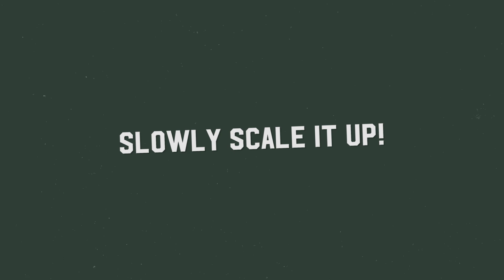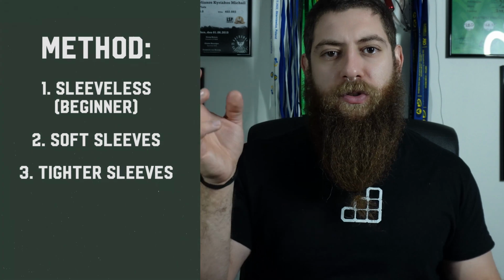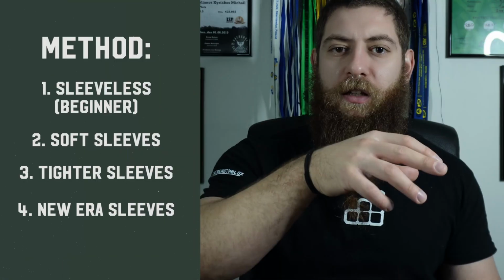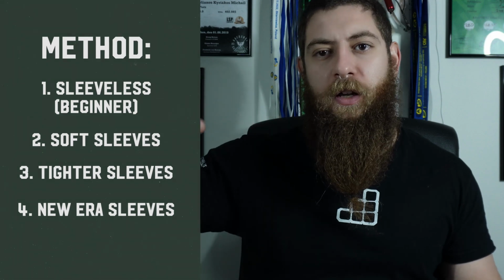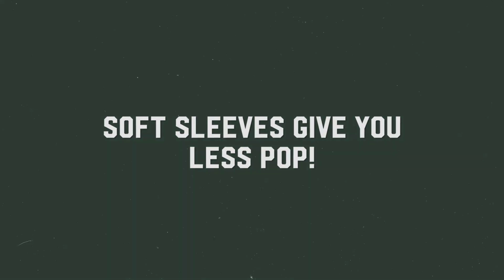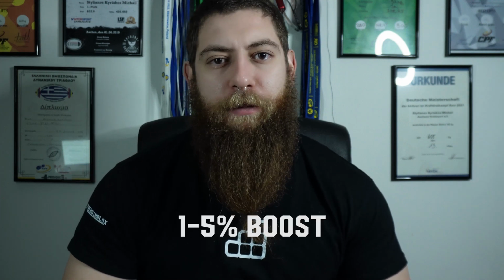Do Stiff sleeves make you Stronger? (Titan knee sleeves, Rigor Mortis, Inzer Ergo pro...)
In this video we discuss the differences of New era knee sleeves like the Titan Knee sleeves, Inzer ergo pros, Rigor Mortisto the traditional sleeves and If they can make you stronger.